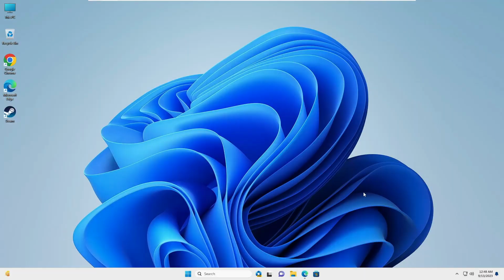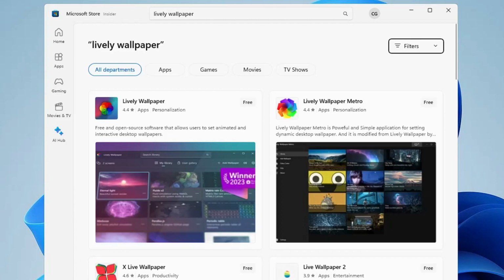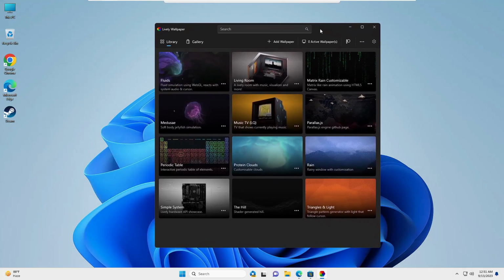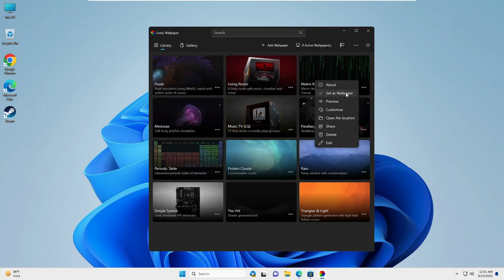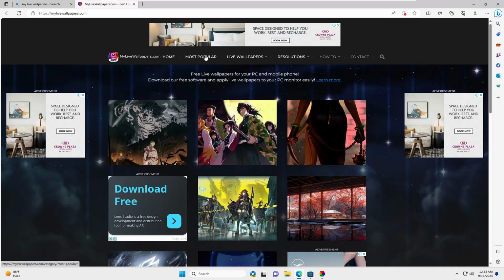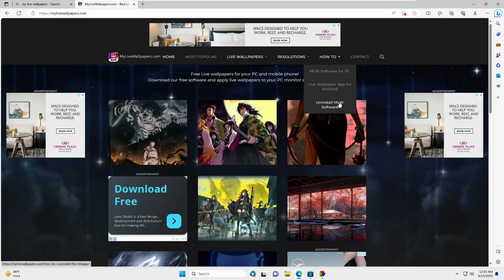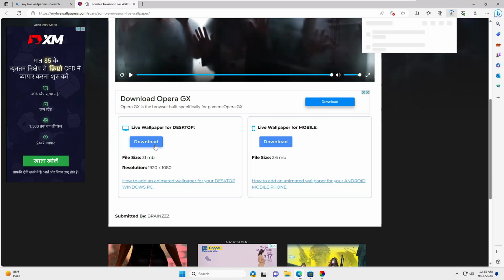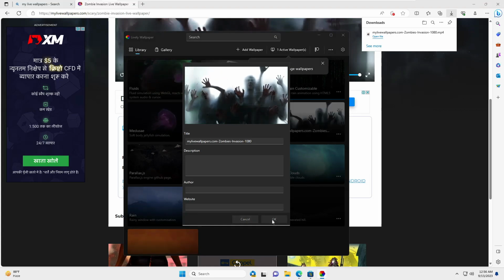How to Get LIVE 4k Animated Wallpaper on Windows 10/11 FREE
Check this best way to enjoy FREE live animated wallpaper for your PC and laptop. I am also sharing a website from where you can download unlimited wallpapers according to your Interest.

☑ Watched the video!
☐ Liked?